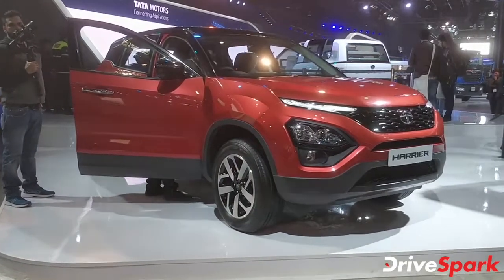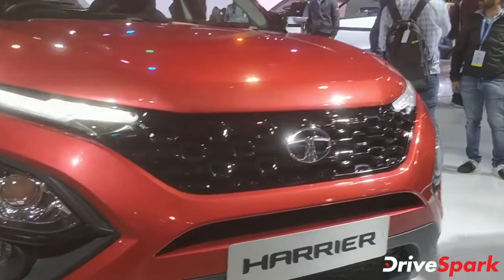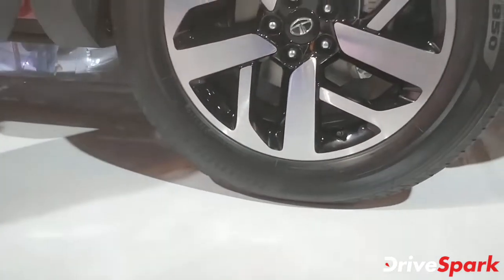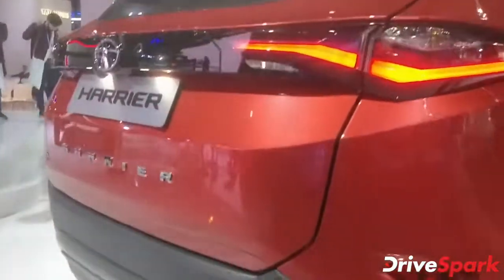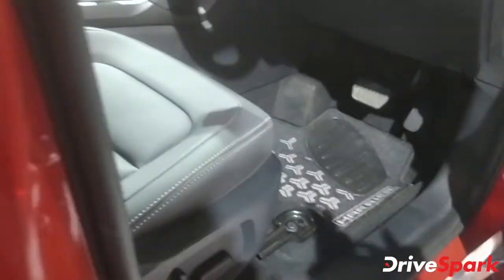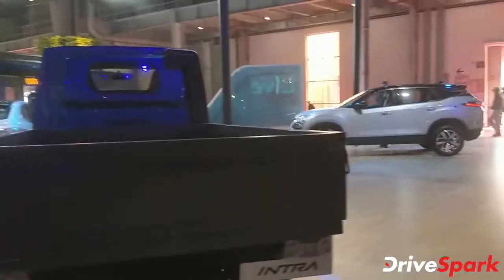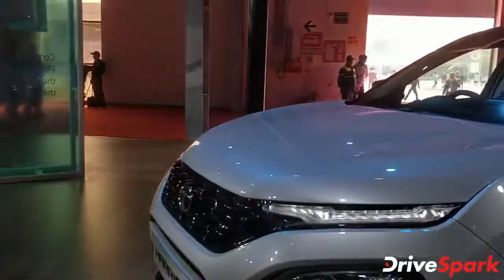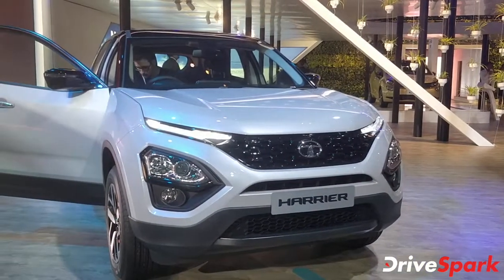Tata Harrier at Auto Expo 2020 | Tata Harrier First Look, Features & More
Tata Harrier unveiled at the Auto Expo 2020. The new Tata Harrier model is expected to launch in India later this year.

Here is a quick walkaround and first look at the new Tata Harrier. Check out the video to know more about it's specs, features, design and all other details.